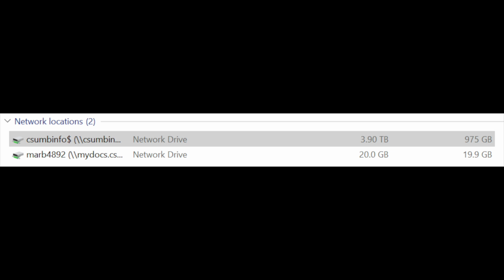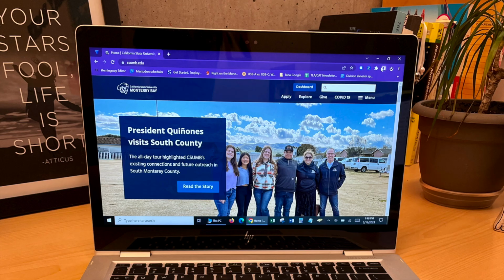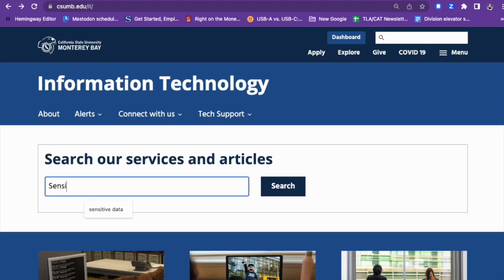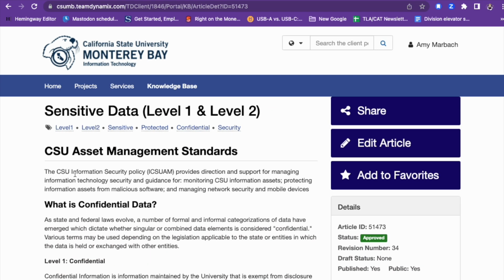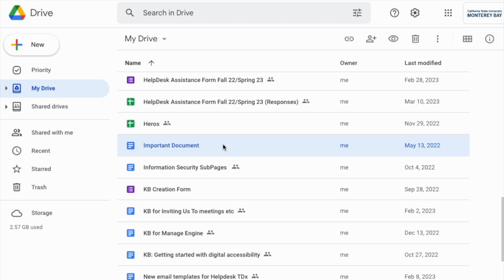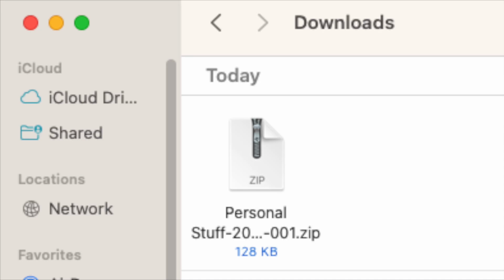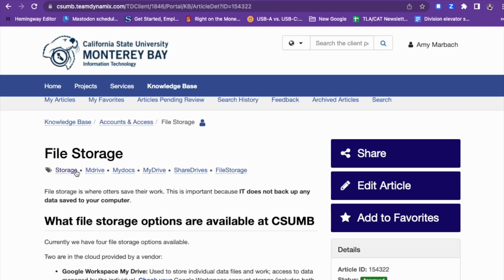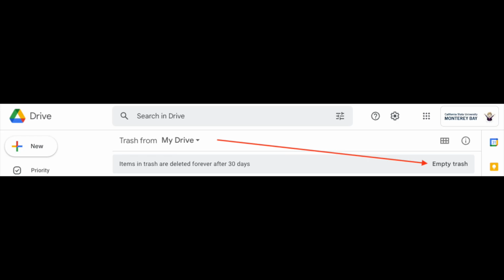Tech Tip Tuesday Ep43: File Storage at CSUMB including finding out how much space you're using.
In this week's episode learn about our four file storage options available at CSUMB and find out how to check the storage you're using in you Google Workspace account with tips on how to weed through your Google My Drive!